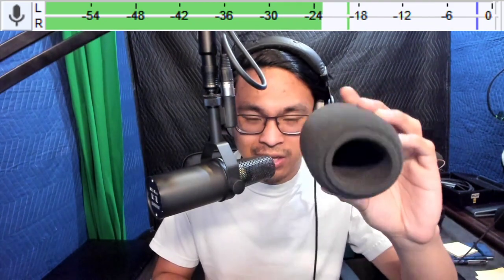Brightness and darkness Advanced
Hello!

In this episode of Up to Spec, I cover Brightness and Darkness in another light: How it is the deflection or concentration of either high or low frequencies. When deflecting or removing high frequencies, you can end up with a muffled sound, but also, a darker tone due to a more emphasized bass. When removing any means of concentrating the bass, you let the low frequencies escape and have no room to develop. This leaves air frequencies or the high frequencies free for the microphone to pick up clearly, and in turn, sound more attenuated.

Here is the link to a bunch of stuff used throughout the series:

[Microphones]:

Behringer XM8500:

Shure SM57:

Shure SM58"

Shure SM7B (Mic we have at the station!):

Electro Voice RE20:

Rode Broadcaster (Mic we have at the station!):